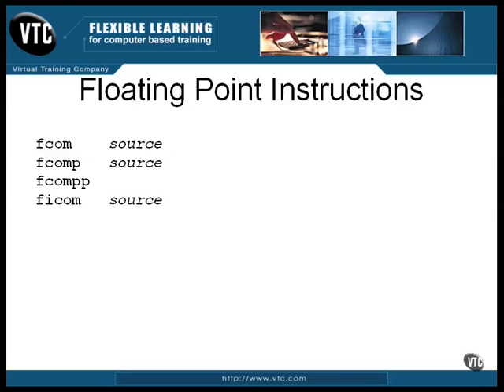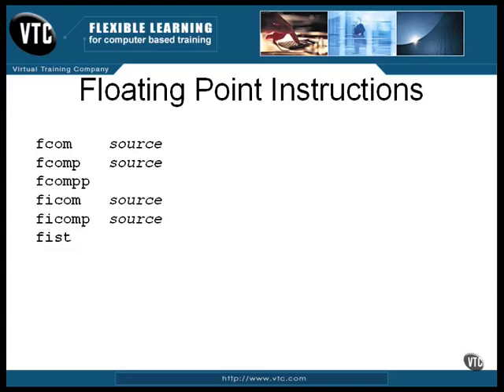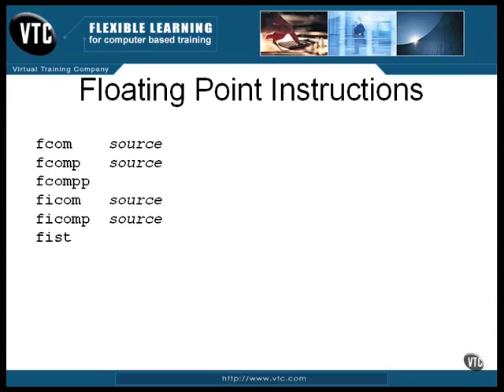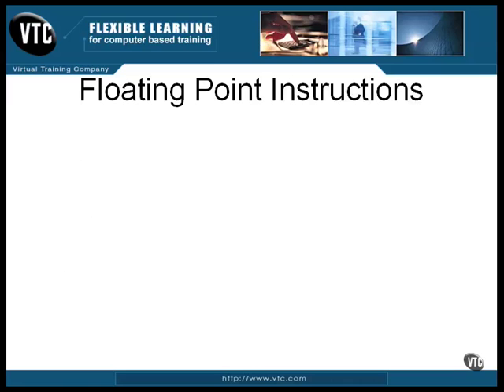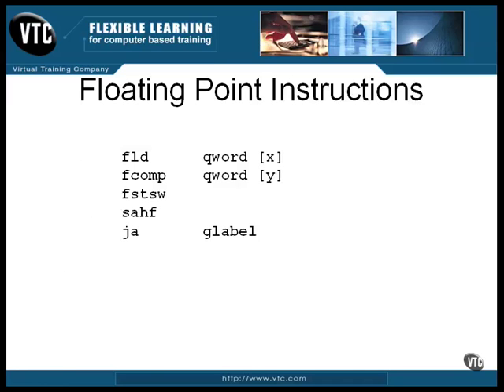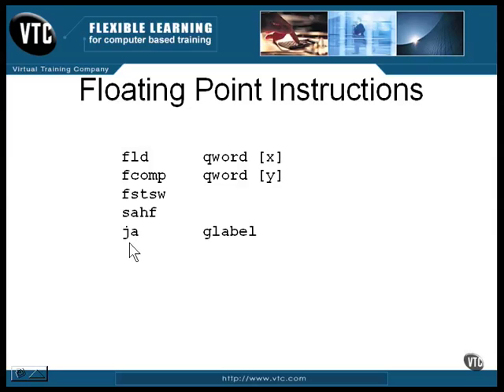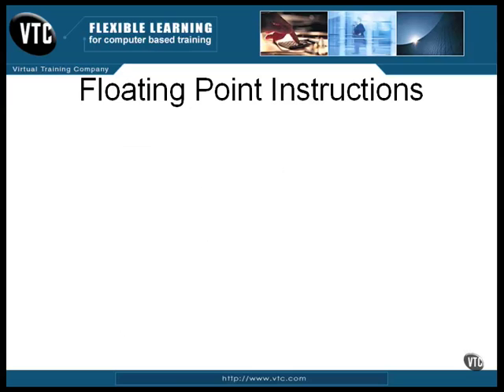Assembly Language Training: Part 9 (5 of 6) - Floating Point (Floating Point Instructions pt.2)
Floating Point (Floating Point Instructions pt.2)